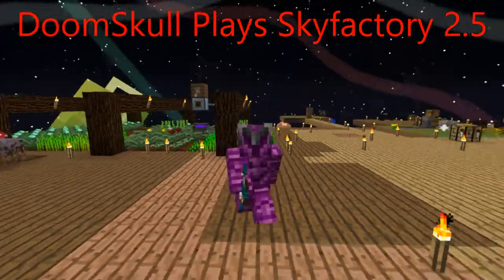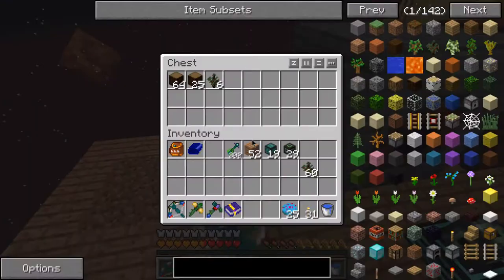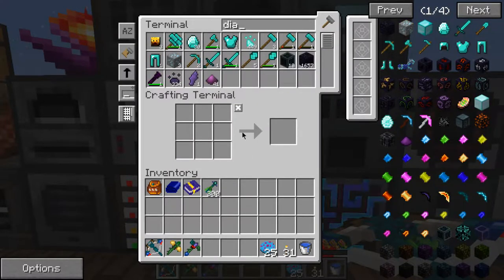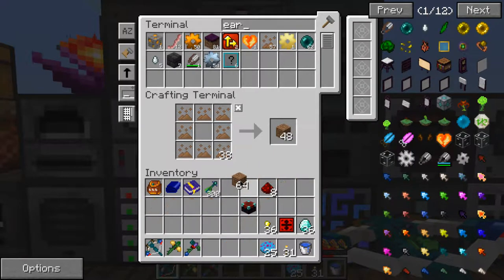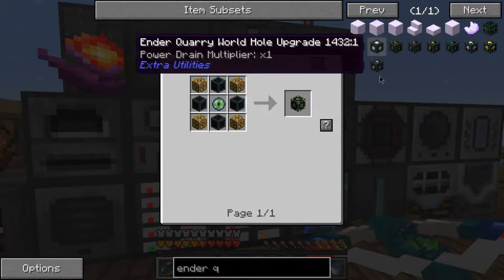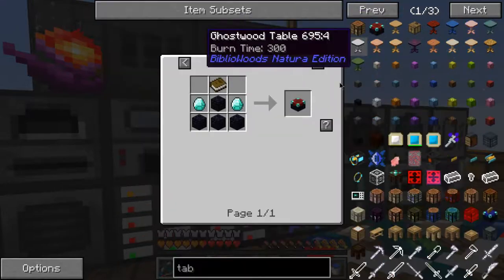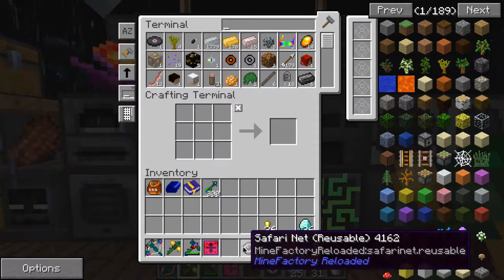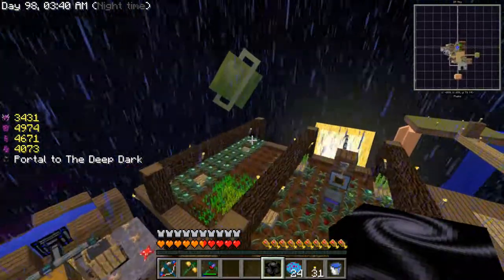Skyfactory 2.5 - Ep 33 - Portal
In this episode I am getting unstable ingots so I can build a portal to the deep dark as I cannot use mobius unstable ingots for it!